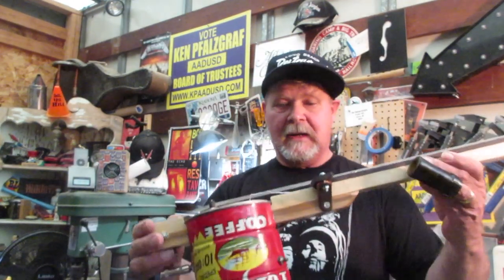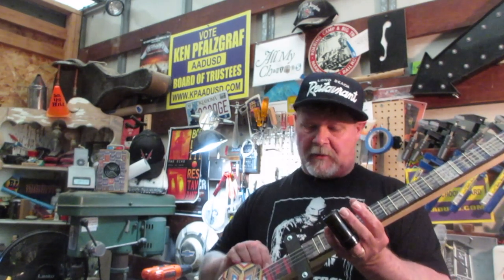How to Build a Cigar Box Guitar: Play My Guitar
A collection of clips of artists playing my guitars.  See an artist you like?

Artist links (in order of appearance)